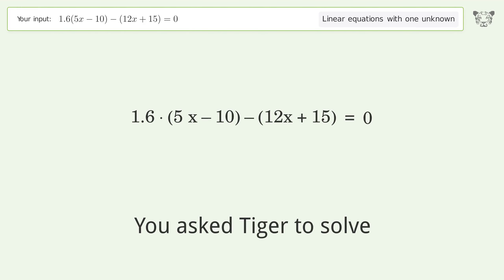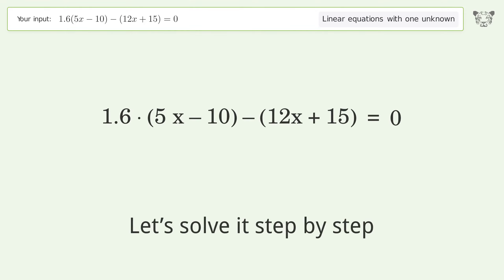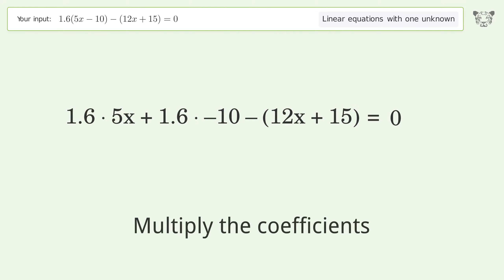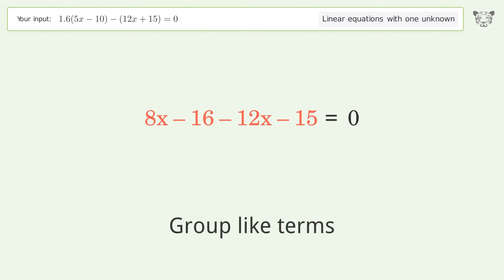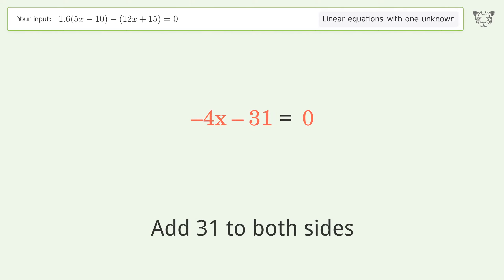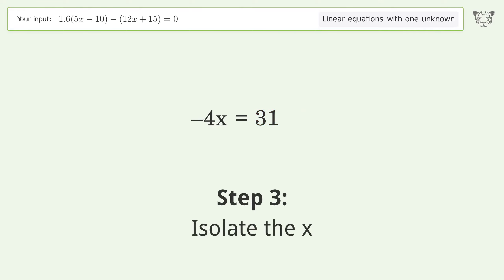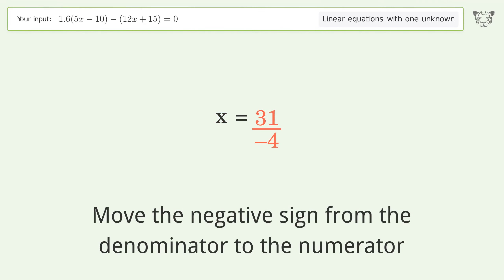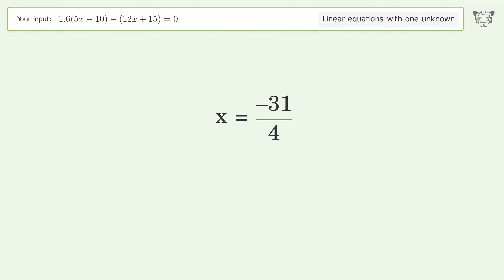Linear equation with one unknown: Solve 1.6(5x-10)-(12x+15)=0 step-by-step solution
Solving 1.6(5x-10)-(12x+15)=0 using the linear equation with one unknown solver

for a step-by-step and more tips and tricks for dealing with linear equations with one unknown.